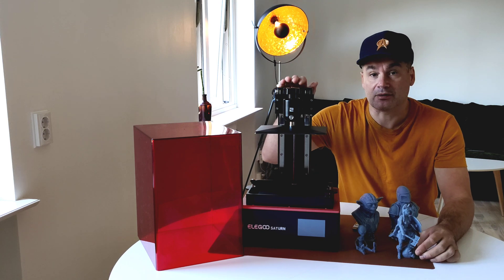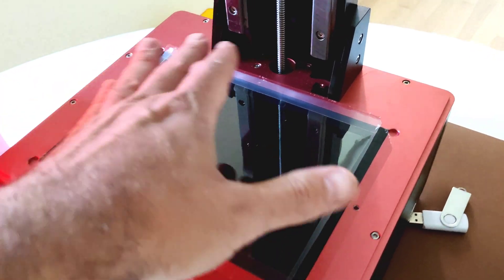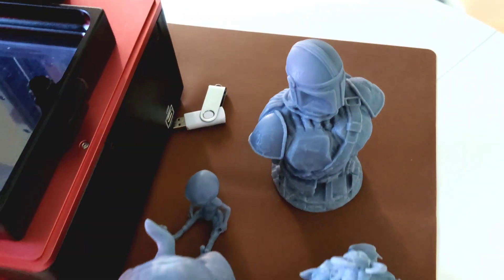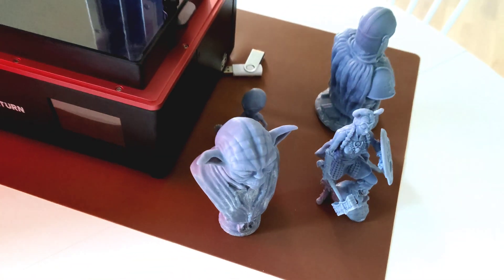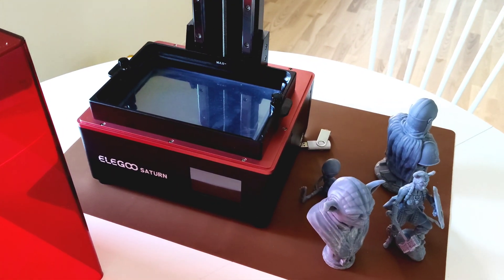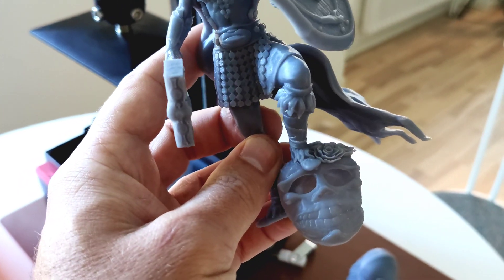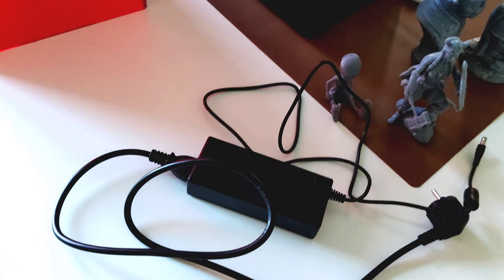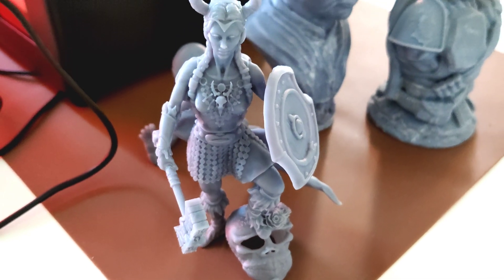ELEGOO Saturn MSLA 4K 8.9 Resin 3D Printer REVIEW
MSLA printer is where the magic happens, and in Saturn’s case, the monochrome display truly is magical. The 8.9-inch 4K screen has a resolution of 3840 x 2400 pixels, with a build area of 192 x 120 mm this puts the Saturn at an overall X/Y pixel size of 0.05 mm (50 microns)

  Find Me Socially!